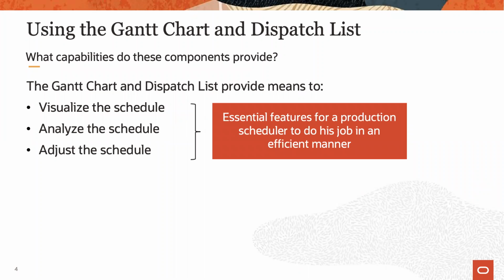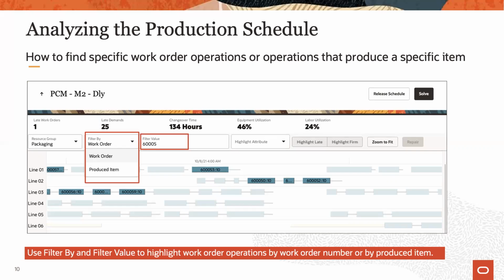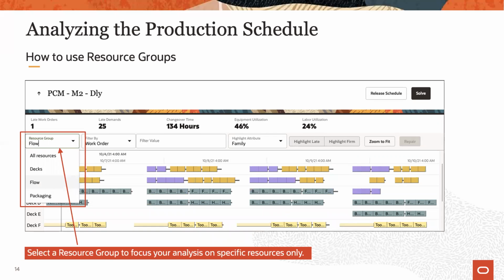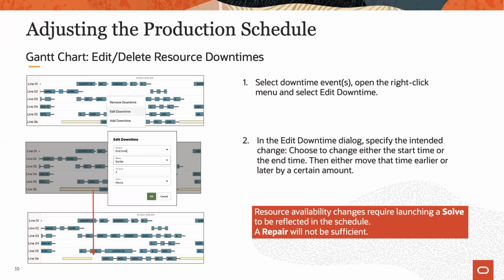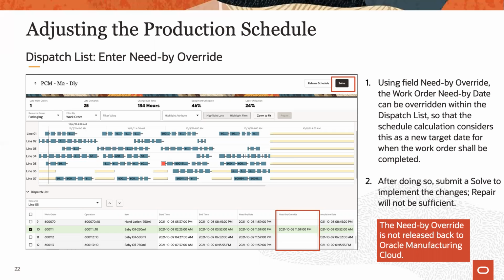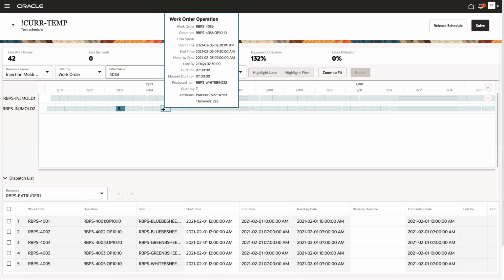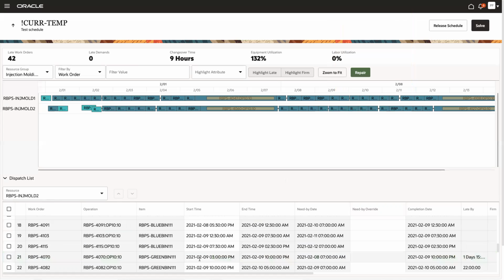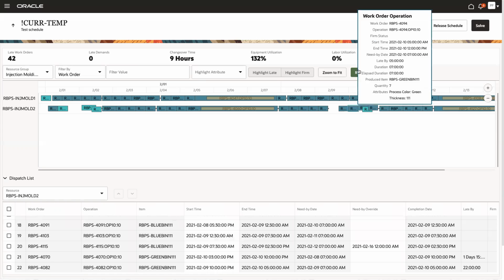Understanding the Production Schedule 1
Watch this video to learn about using the Gantt Chart and Dispatch List to analyze and manually adjust a production schedule.